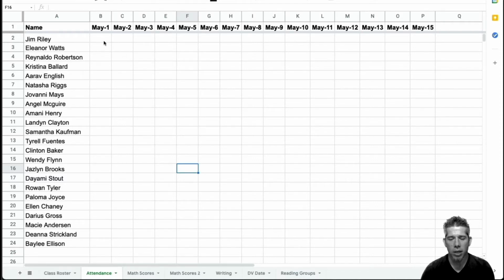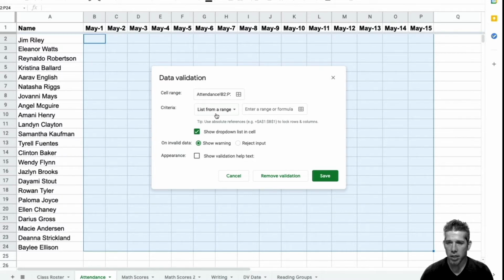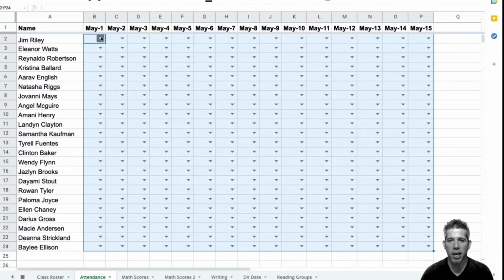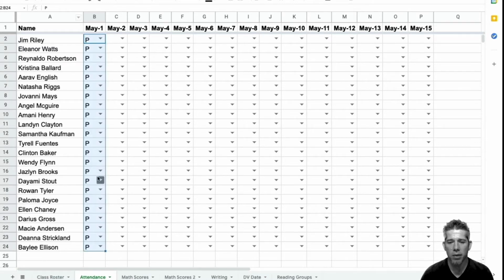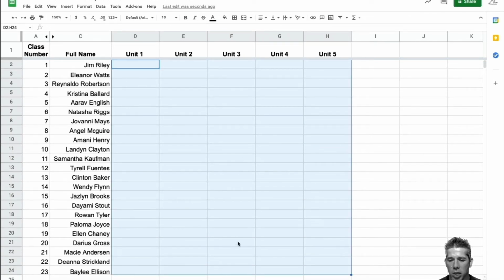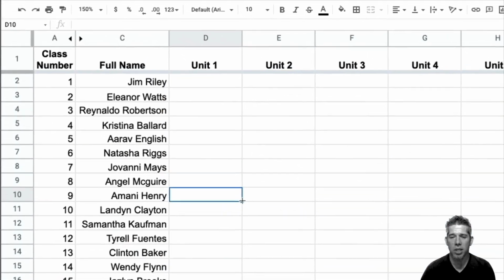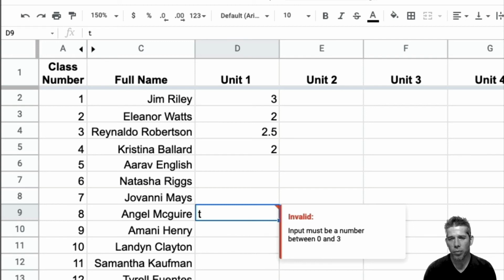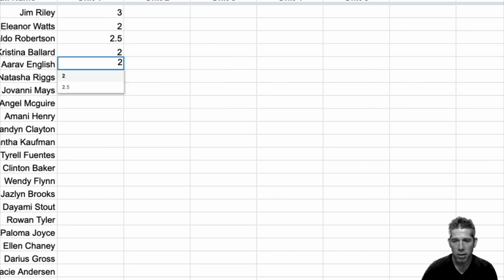Google Sheets for Teachers How to Make Drop Down Menus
Have you ever been filling out a form online and a drop down menu pops up giving you options such as a date or country name?  You can actually do a similar thing in spreadsheets. It's called Data Validation.

0:00 Data Validation: List of Items
2:52 Data Validation: Number Input